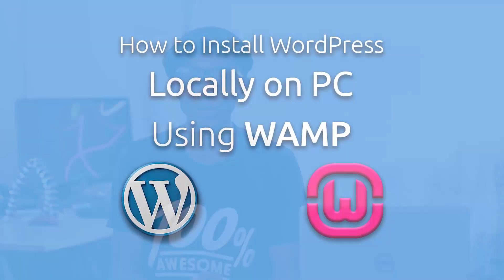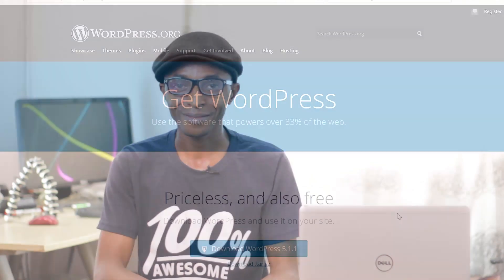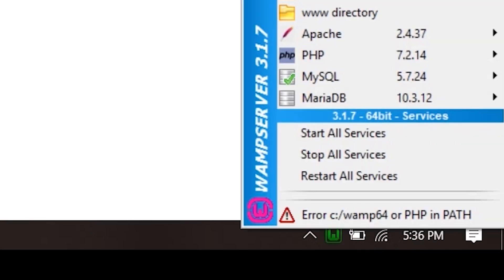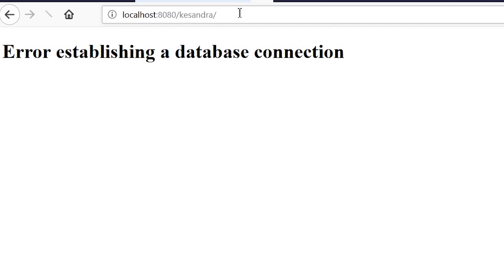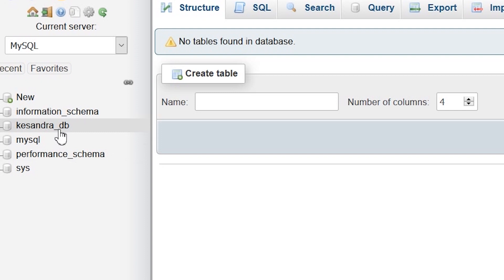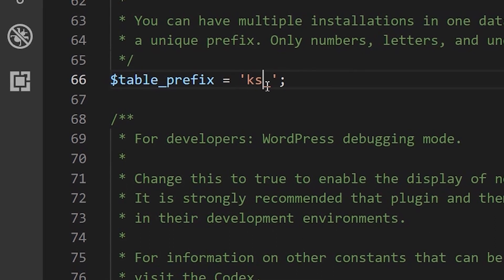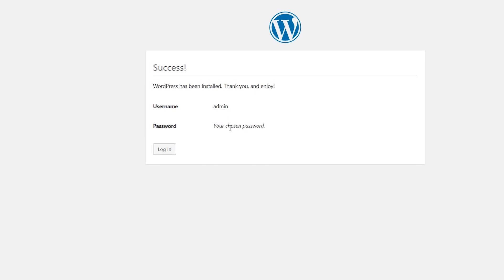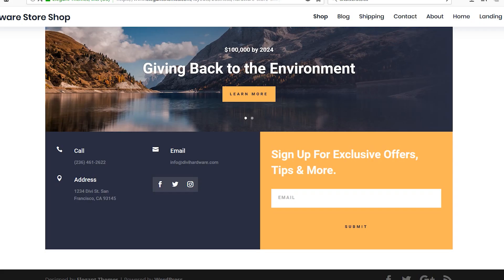How to Install a WordPress Website on Your PC with WAMP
Quick steps on how to install a WordPress website on your PC with WAMP before hosting it online.

Instagram, Twitter, Facebook & LinkedIn: @elozonath